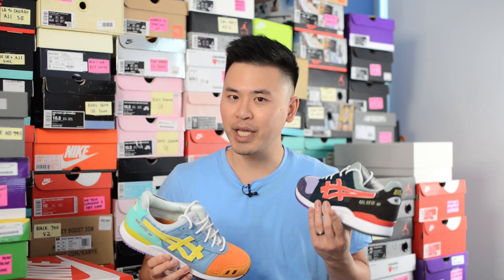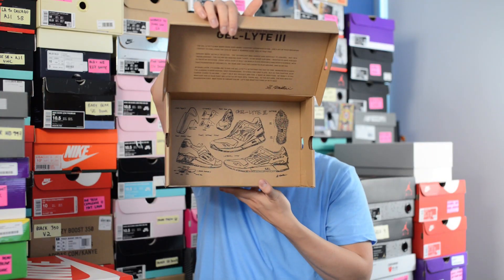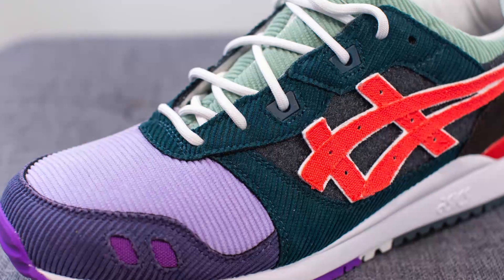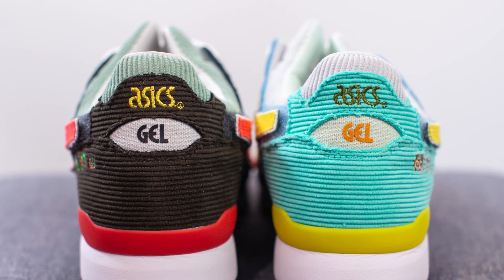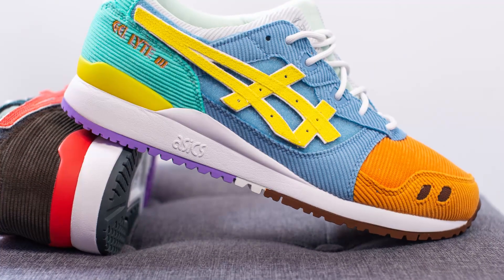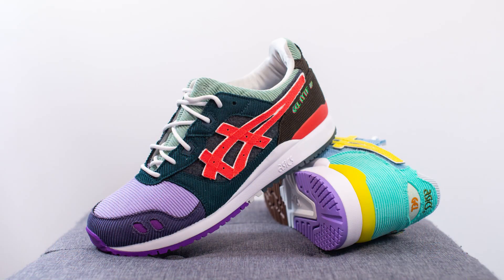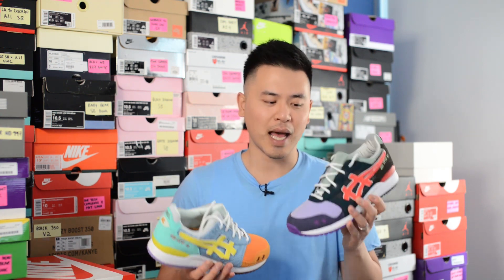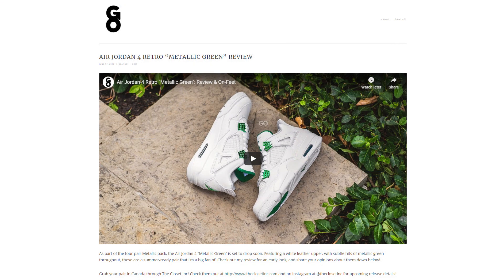Sean Wotherspoon x Atmos x Asics Gel-Lyte III "Multi": Review & On-Feet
One of the more anticipated Asics releases of the year, to celebrate the model's 30th anniversary and Atmos' 20th anniversary, together with Sean Wotherspoon they collaborated together on a Gel-Lyte III which finally landed in Canada last week. Featuring mismatching pairs representing LA and Tokyo respectively, these utilize a corduroy upper and interchangeable Velcro Asics vector logos for a truly unique look. Check out my detailed review and share your comments about these down below!